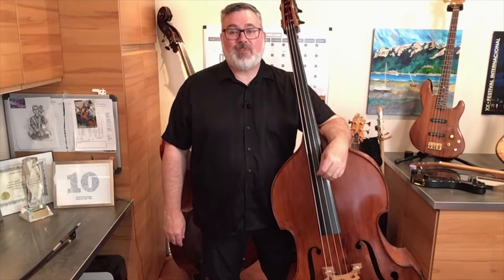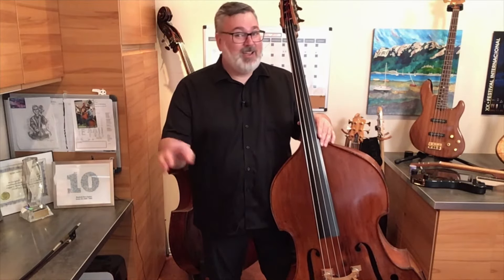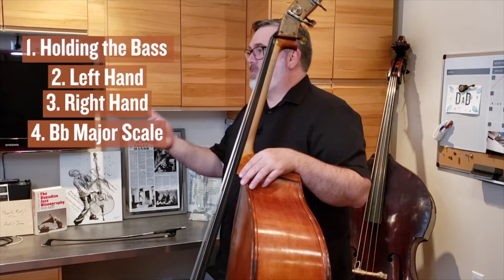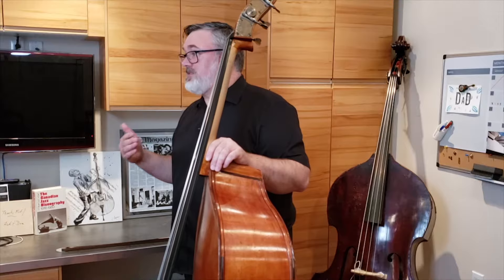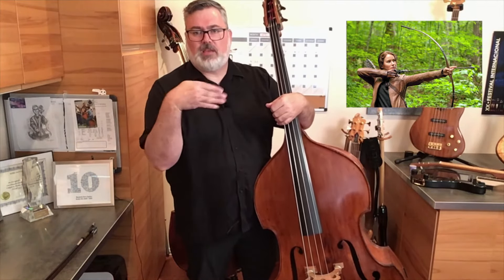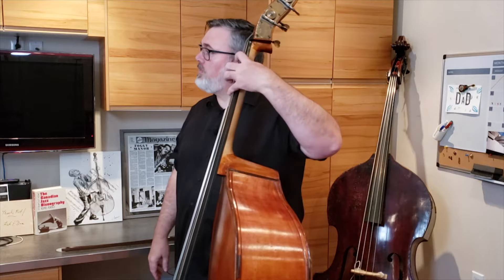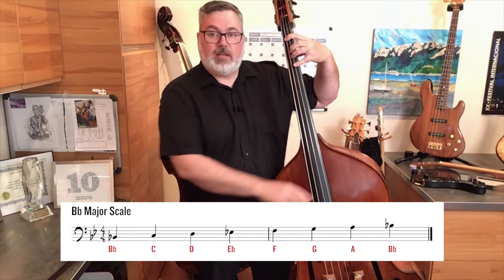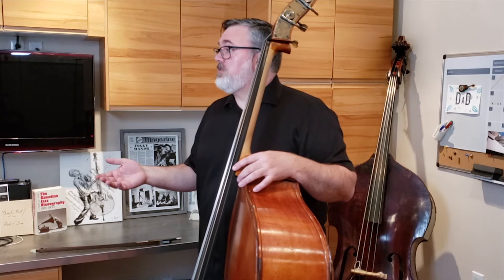BASS BASICS: Double Bass Technique for Beginners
Part 1: Bass Basics + Play a B-flat Concert Scale with YYC bassist Kodi Hutchinson!
++Learn the basics of holding the Bass, left hand position, right hand position, Bb Major Scale; play and learn along with YYC bassist extraordinaire Kodi Hutchinson!

CADME - Calgary Association for the Development of Music Education

Made possible by CADME
CADME is creating educational resources for YYC music students (and beyond!) created by local musicians and teaching artists. These educational materials will serve to bolster the current distance learning of students, and to create a legacy of resources for the future.

See more from Kodi here:
Kodi Hutchinson

Educational Resources for Music Educators and Music Students OF ALL AGES!
LEARN from incredible artists:
-rich and diverse history of jazz
-combine yoga + breathing techniques for wind and brass players
-how to play a walking bass line
-how to express yourself with chords and melodies
-the story behind Beethoven sonatas
-how to practice any instrument!

Thanks to:
Jason Valleau